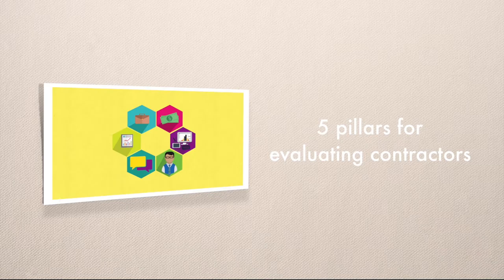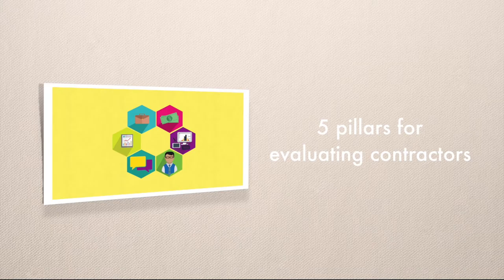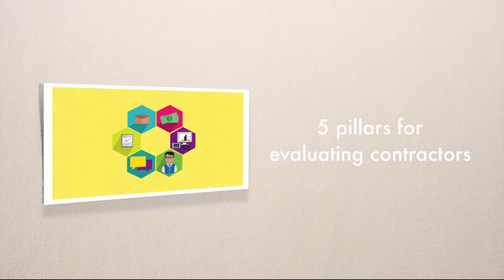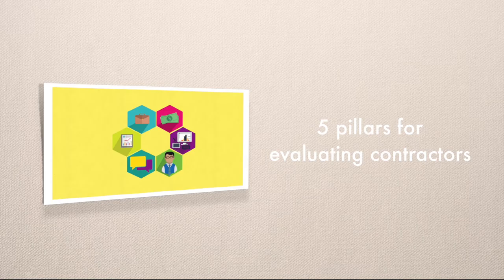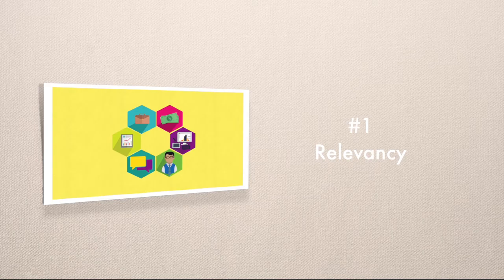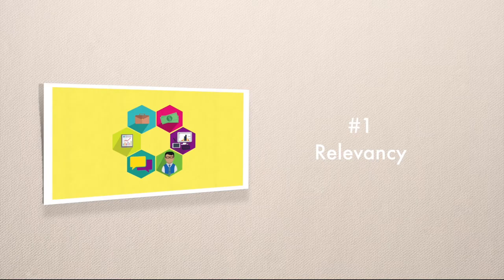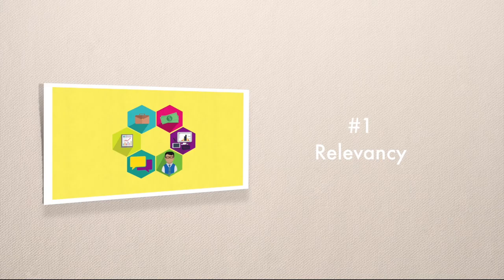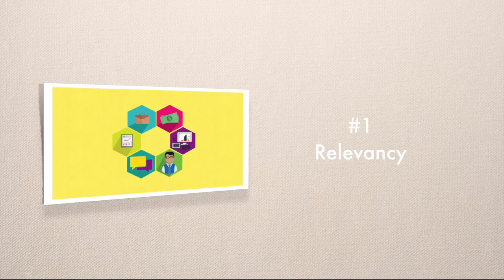Outsource Your Idea - 6 pillars for evaluating contractors